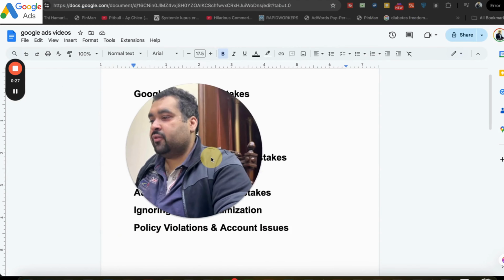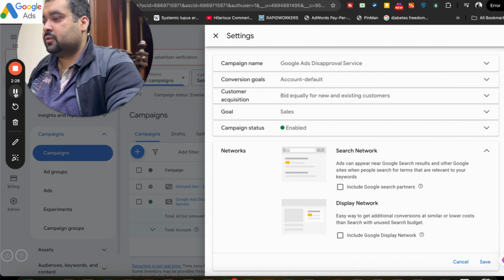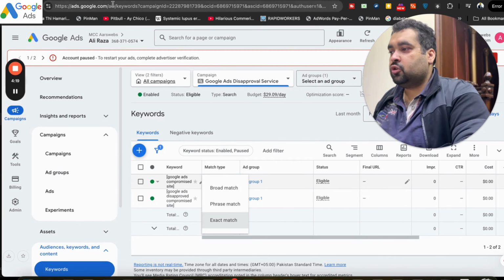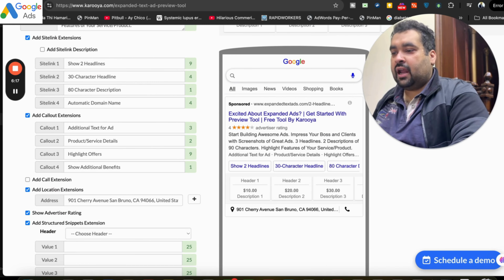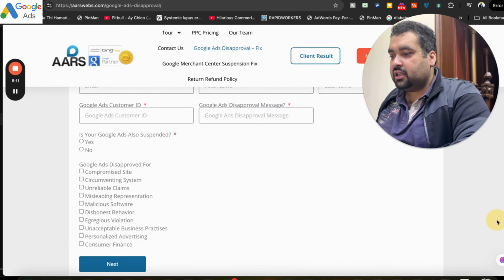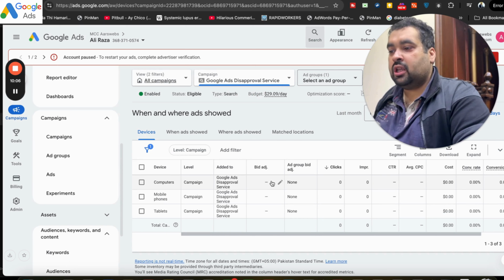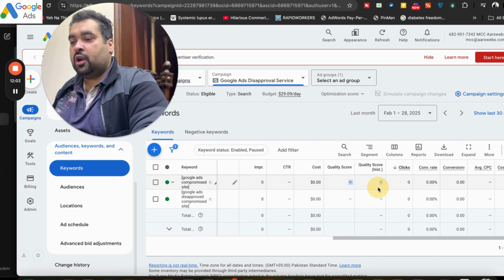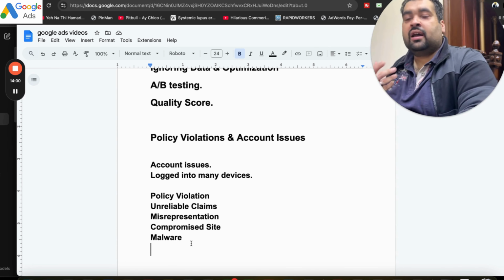Google Ads Mistakes Checklist - Avoid these PPC Mistakes in 2026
This video highlights seven common Google Ads PPC mistakes that can significantly impact your campaign's effectiveness and cost-efficiency. Avoiding these mistakes can ensure you maximize the return on your investment. The video systematically explains each mistake, provides examples directly from a Google Ads account dashboard, and offers practical recommendations to improve your ad performance.

Chapters:

00:00 Introduction00:52 Campaign Setup Mistakes03:57 Keyword Setup Mistakes05:24 Ad Copy and Landing Page Mistakes08:33 Bidding and Budgeting Mistakes10:25 Audience and Targeting Mistakes11:04 Ignoring Data and Optimization12:22 Policy Violations and Account Issues14:42 Summary and Recommendations15:05 Closing Remarks and Call to Action